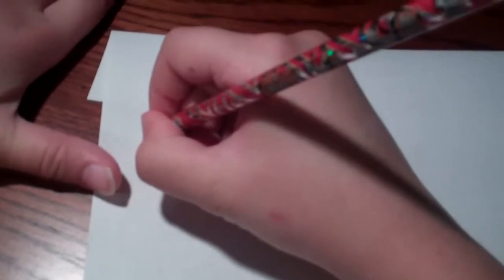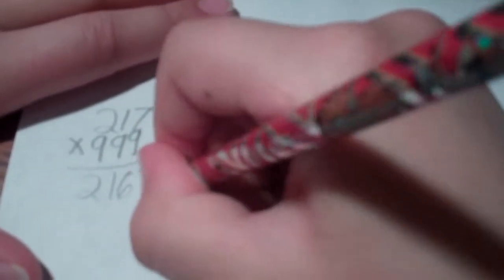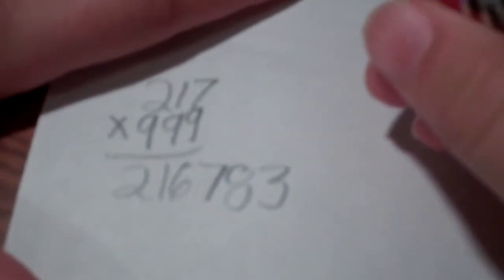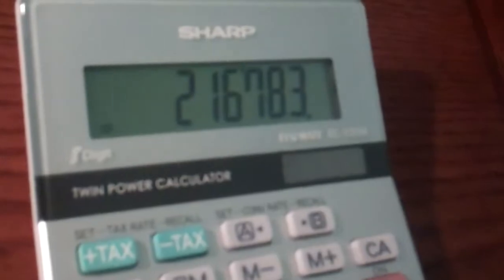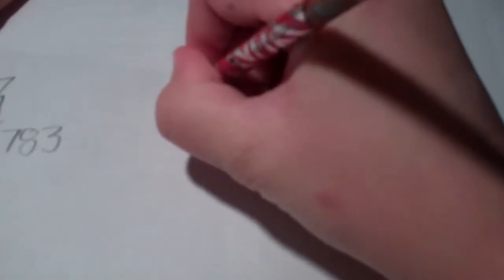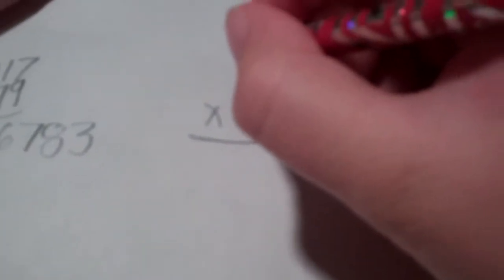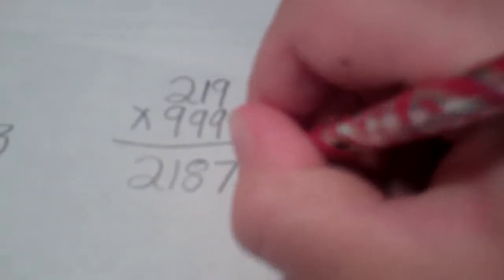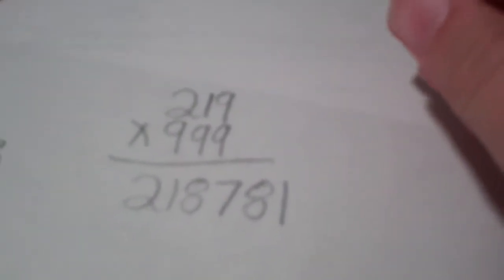How to Multiply by 999 in seconds!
Here's how to multiply any 3-digit number by 999 very quickly. Try it for yourself!

This is our first video!